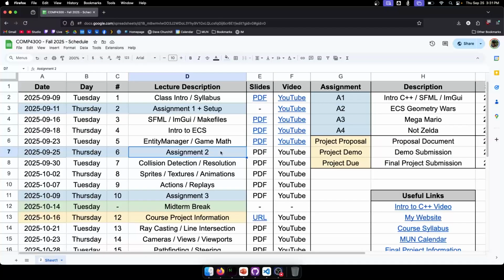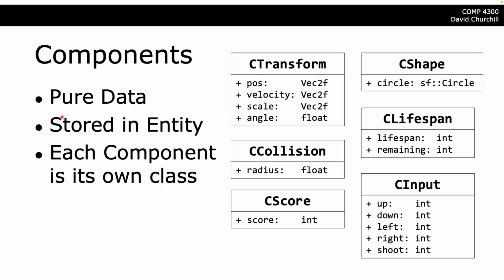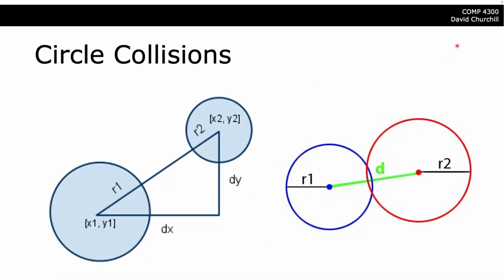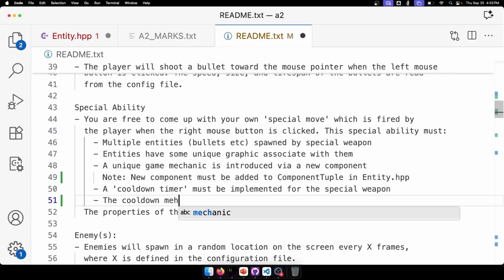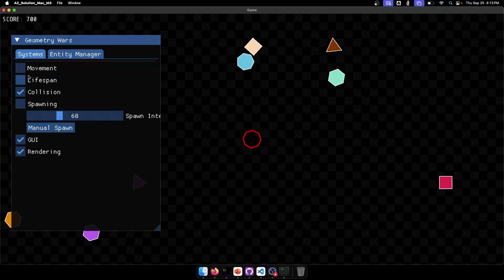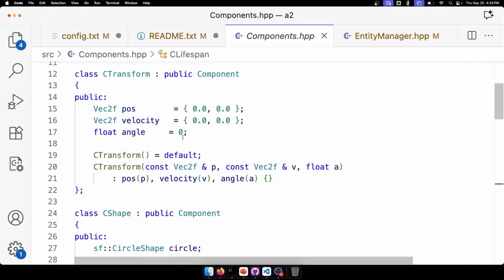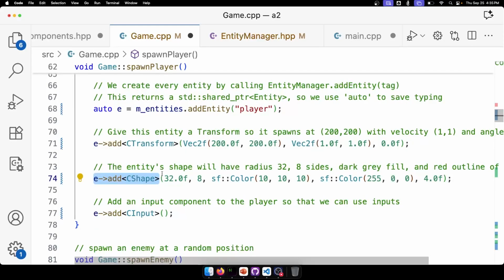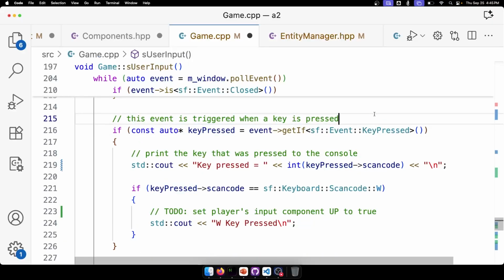COMP4300 - Game Programming - Lecture 06 - Assignment 2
Note: The lecture capture room camera did not work properly for this class

00:00 - Intro
01:30 - Assignment Demo
08:22 - A2 Architecture
17:04 - SFML Circle Notes
25:56 - Program Specification
42:49 - Config File
45:13 - Task Order
51:32 - Components
56:00 - Game Class Code